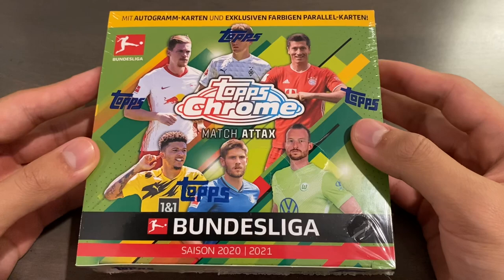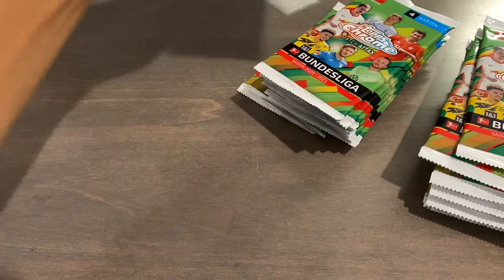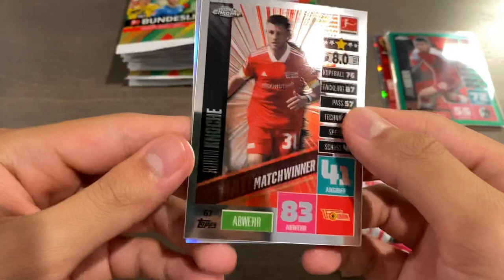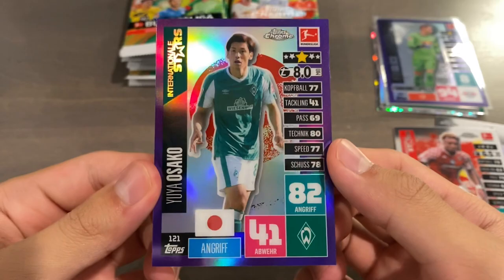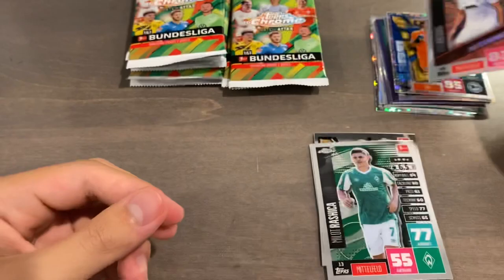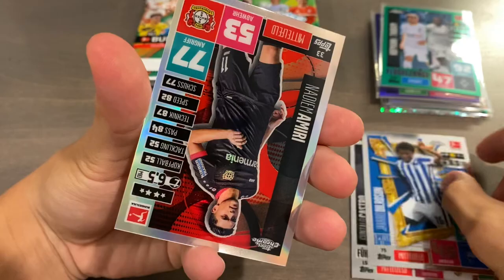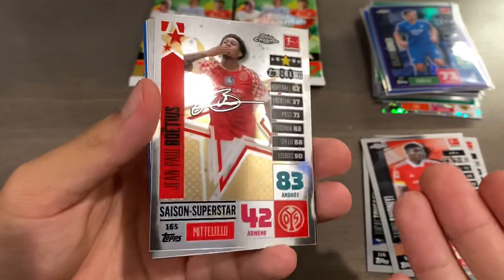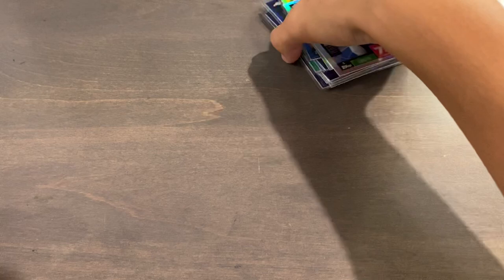2020/21 Topps Chrome Match Attax Bundesliga Hobby Box #2 - Cheap Chrome Rip Fun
2021 Video #104
I was able to purchase two of these for $110 and saw it was a decent deal since there's a shot at autos and some really pretty SSP parallels. This product released back earlier this spring, as I opened one a few months ago that I ordered from Topps Germany. So far both boxes have been very average yielding (parallel-wise): 6 refractors, 4 purples, 2 x-fractors, 2 blues, and 2 greens in each box. Let me know what you guys think of this relatively affordable product!

Timestamps for your convenience:
0:00 - Intro
1:09 - Box Opening
9:10 - Recap